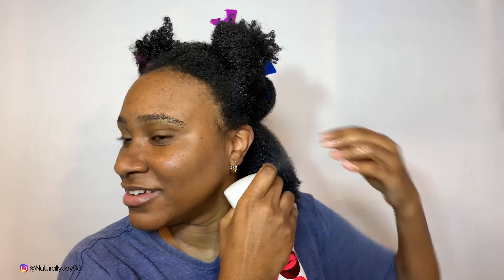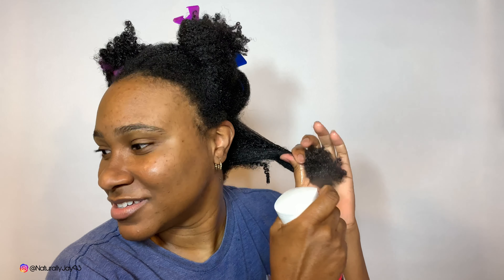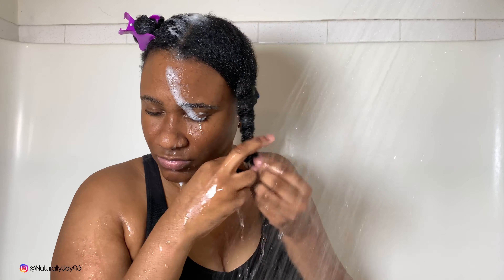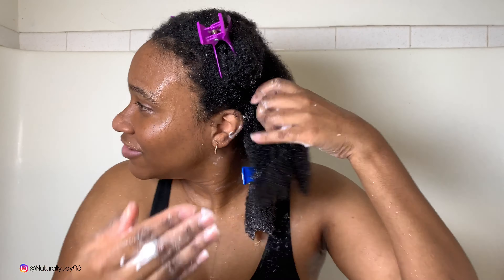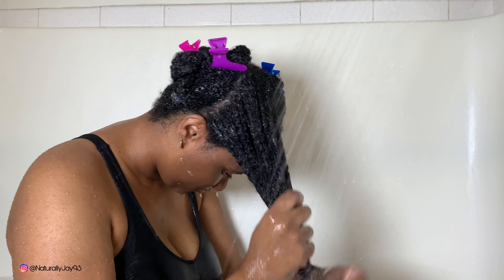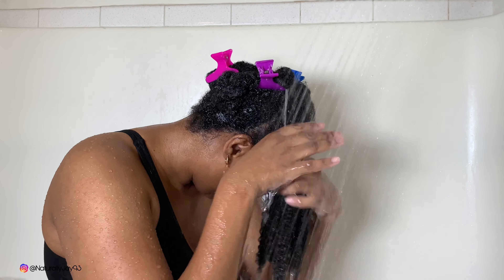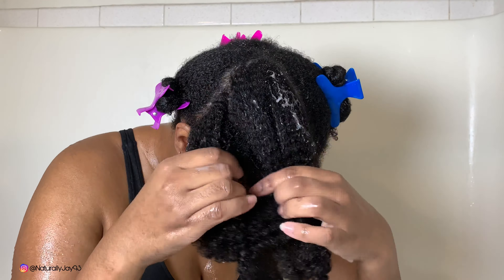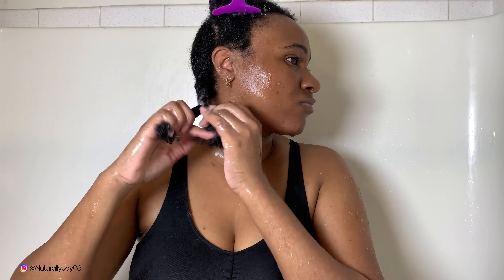Wash Day Routine For My Type 4 Natural Hair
Products Used:
Carol's Daughter Wash Day Delight - Aloe and Micellar Water Sulfate...